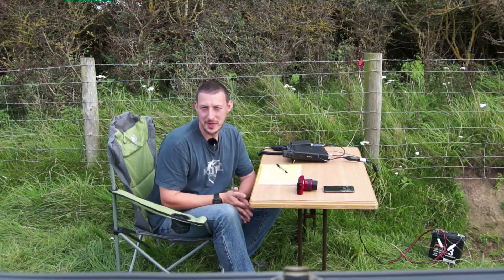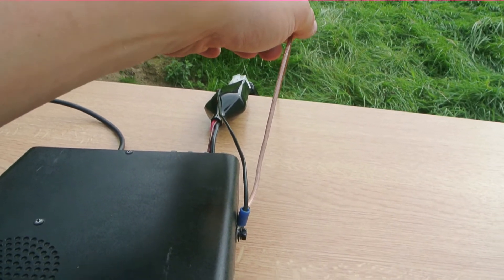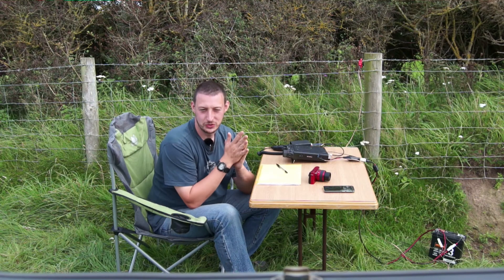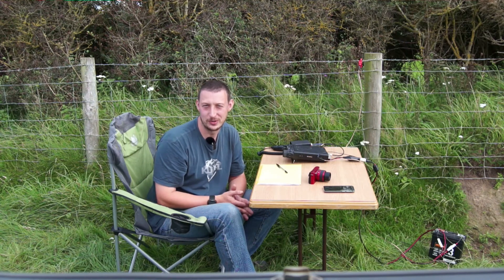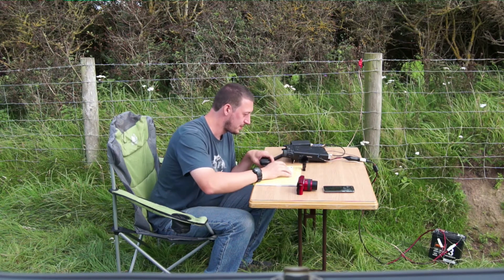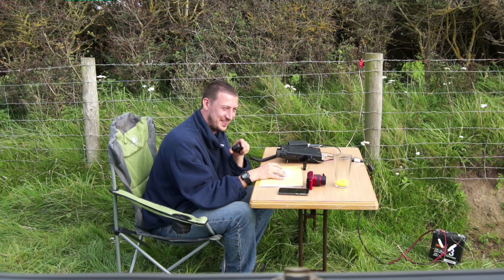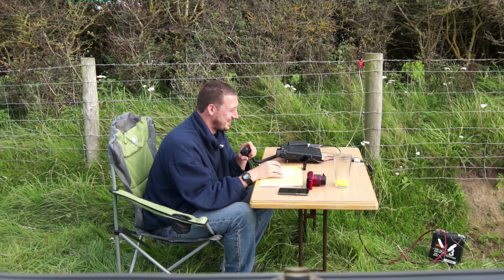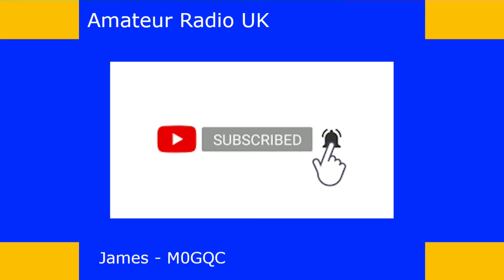Tuning A Barbed Wire Fence - A Prepper's Antenna?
Whilst on holiday in Wales, 20m was in bad shape so I gave up on the 20m 1/2 wave vertical & decided to tune up on 80m instead using the fence at the campsite where I was staying!

It was a fun experiment but I really don't want to get sued, hence I cannot that you try it yourself.

If you do try it, don't blame me if it goes wrong!